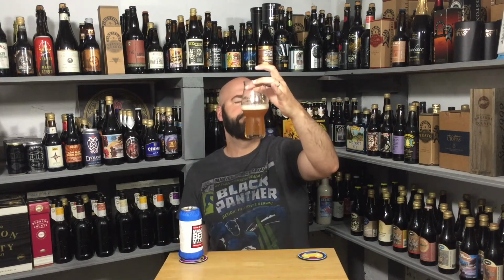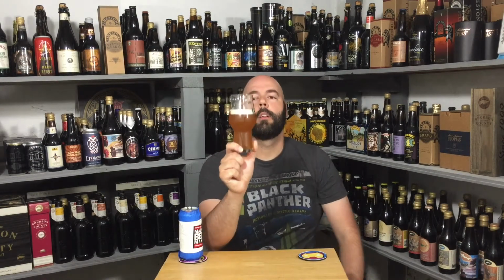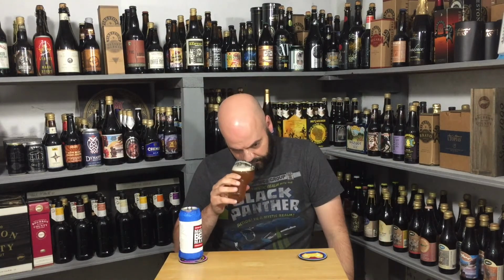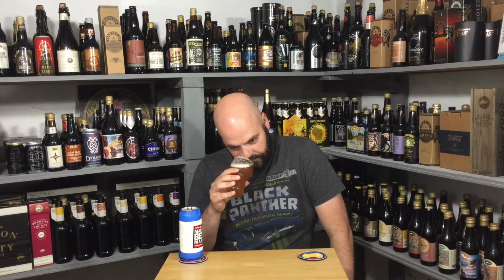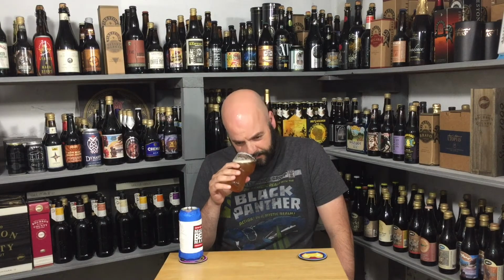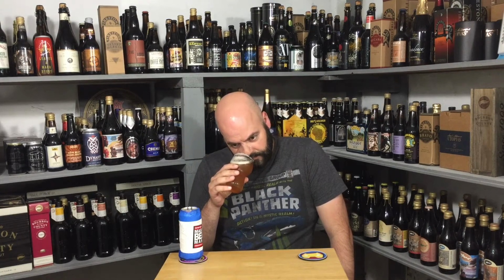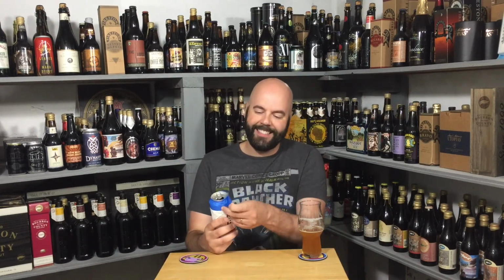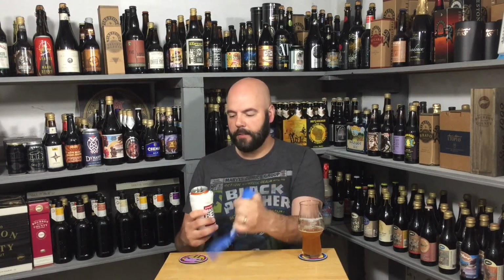Massive Mystery Beer Quarantine Edition #3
I was waaay off...or was I?